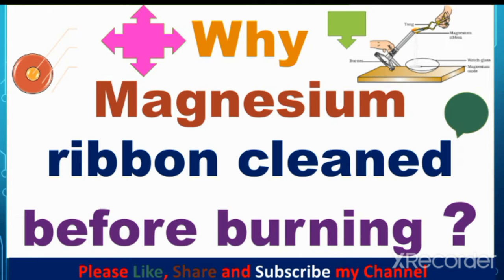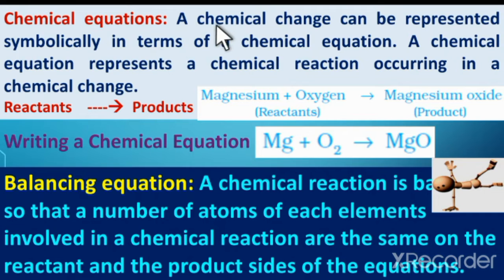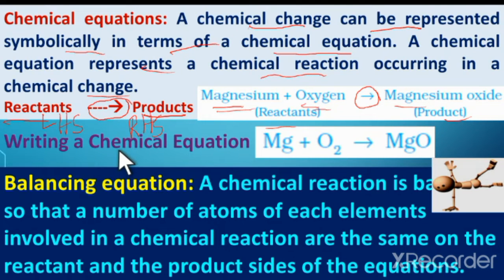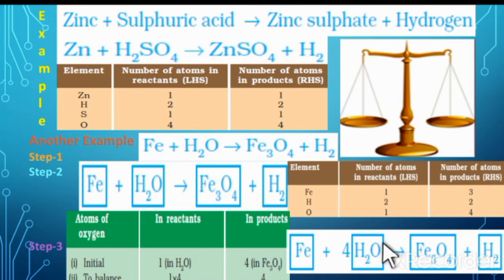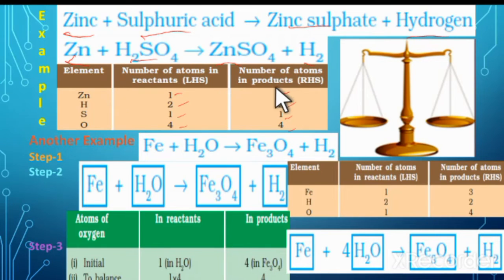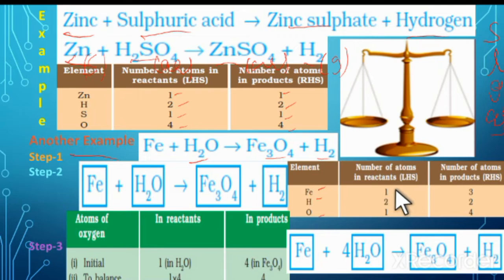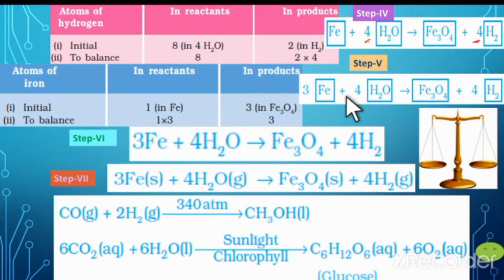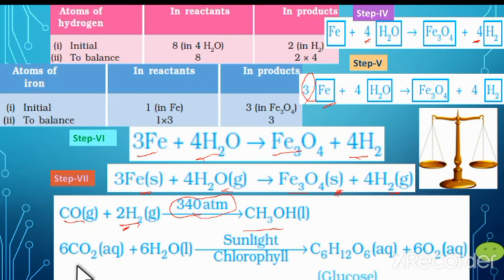BALANCING CHEMICAL EQUATIONS | CHEMICAL EQUATIONS AND REACTIONS | CLASS X | SKE CHANNEL | B VISHNU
IN THIS VIDEO I EXPLAINED ABOUT CHEMICAL CHANGE, CHEMICAL REACTION, CHEMICAL EQUATIONS AND BALANCING CHEMICAL EQUATIONS WITH EXAMPLES. Chemical changes with examples, Chemical equation, reaction, reactants, products, Balancing of Iron and oxygen, Zinc and Hydrochloric acid, etc., THIS VIDEO WILL HELPFUL FOR THE STUDENTS PREPARING FOR CBSE CLASS X BOARD EXAMINATIONS, Other state board examinations and students who wish to clear the basic concepts in chemistry and science.